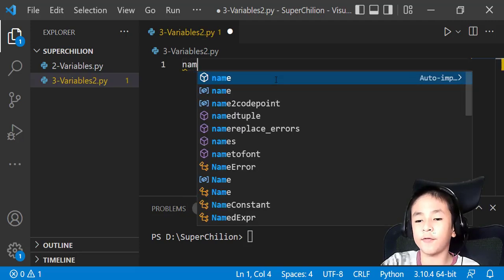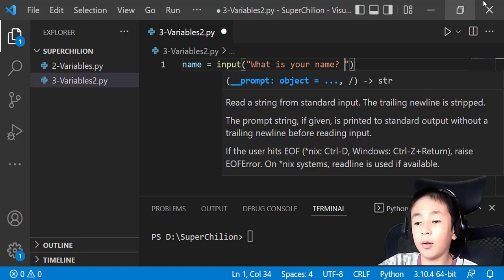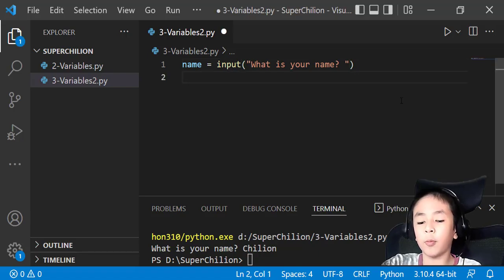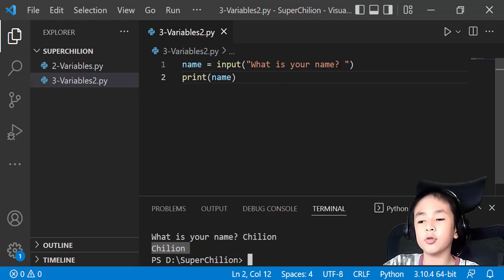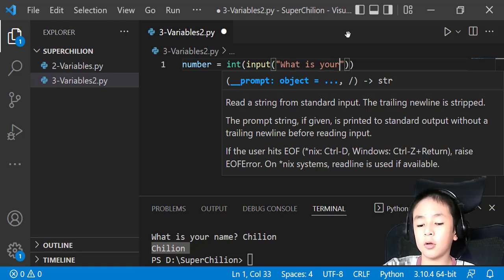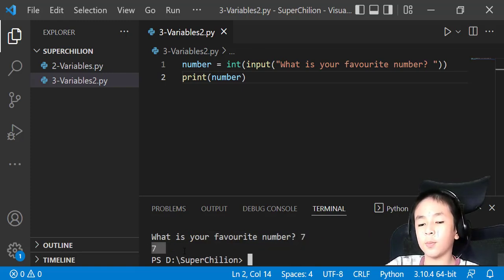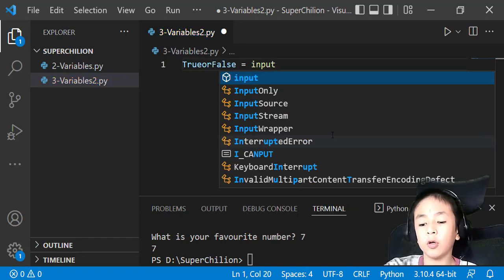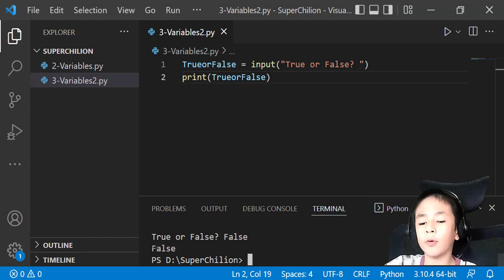What is variables with python part2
let's learn about basic python variable